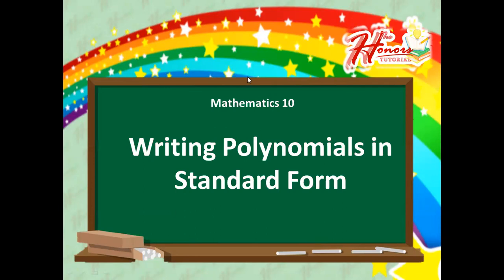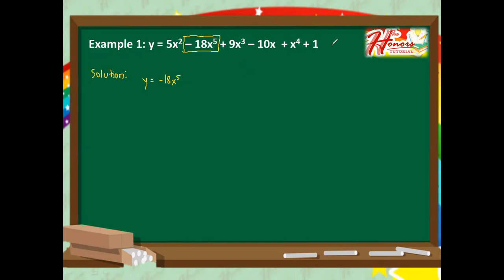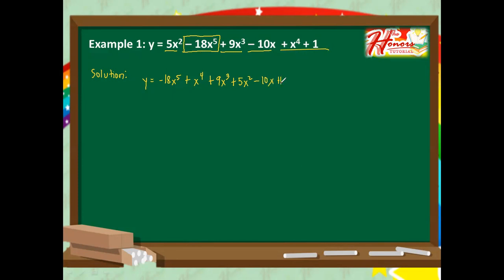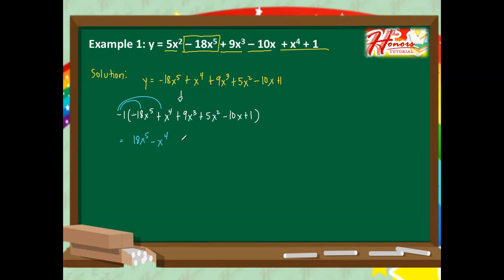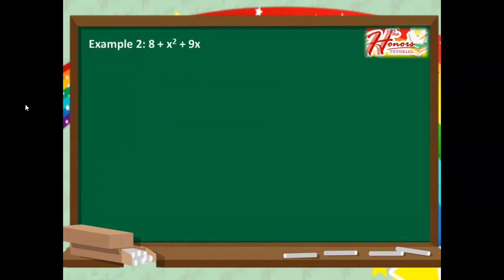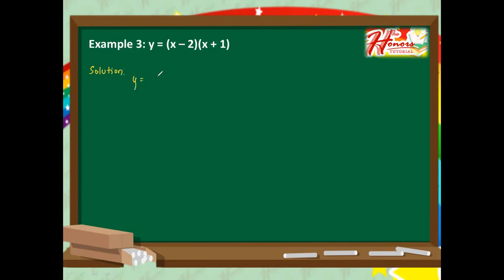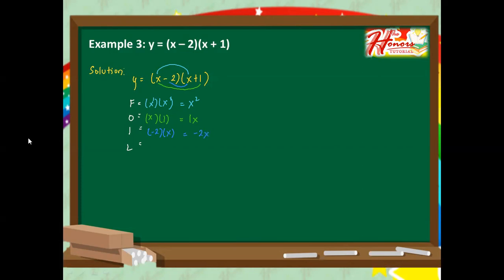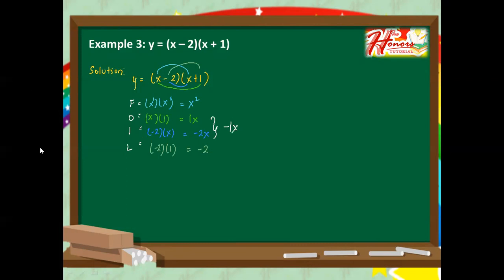Math 10 Writing Polynomials in Standard Form Part I